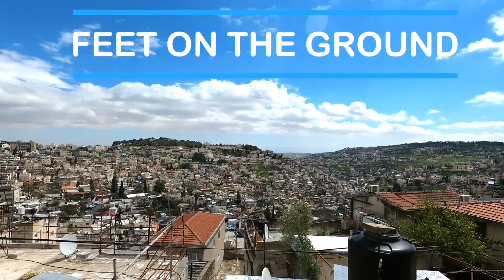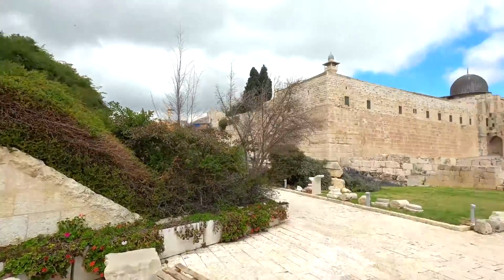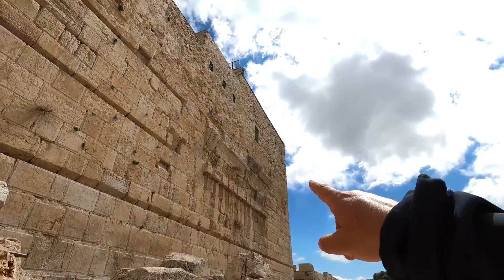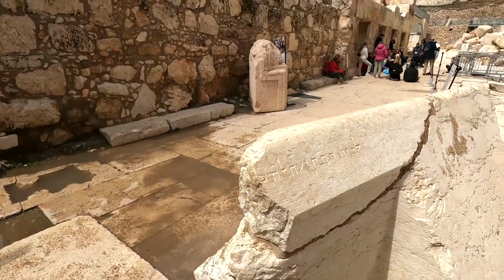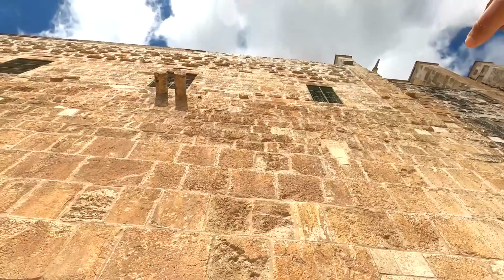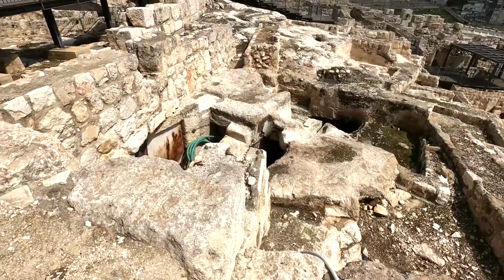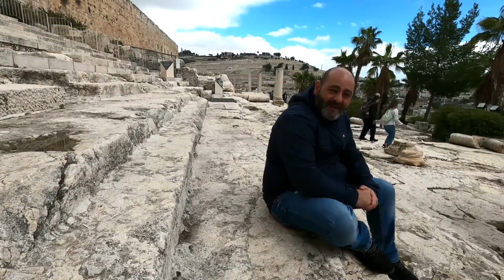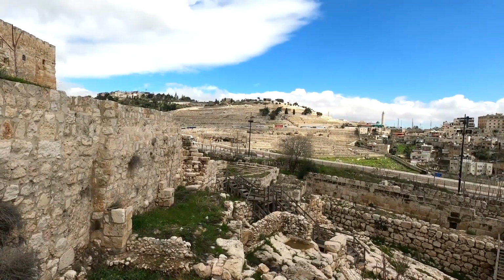Southern Steps of the Temple - Jesus walked on these stones & Davidson Archeological Park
Southern Steps - authentic biblical site where Jesus must have walked.  Davidson Archeological Park where we see the destruction layer.  Unforgettable visit to one of the most authentic biblical sites in Jerusalem.  You want to see this!

Shalom from Jerusalem!